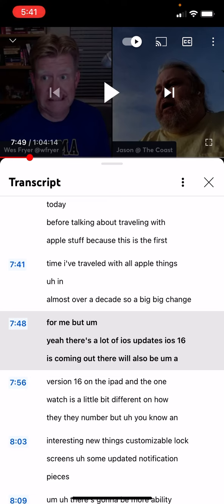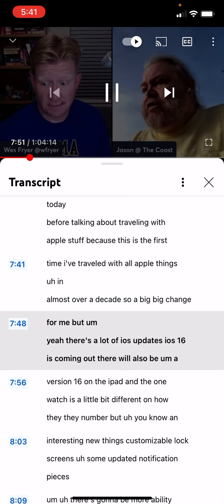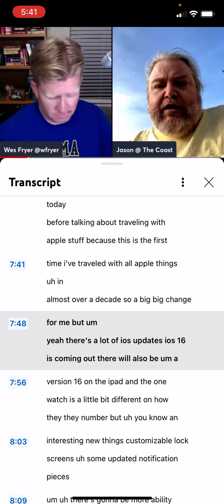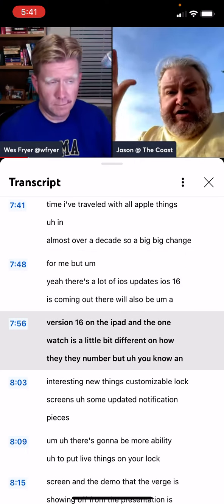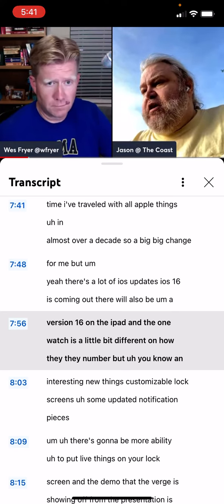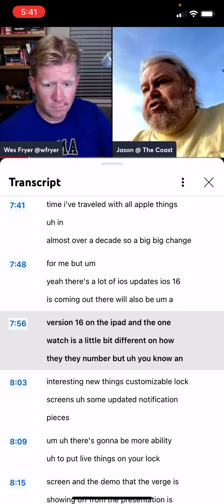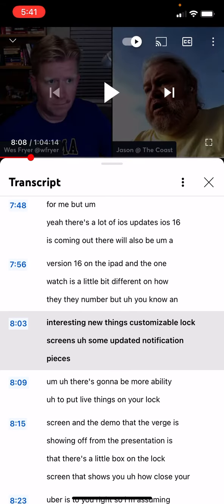YouTube Transcript Example: Auto-Generated via Speech-To-Text